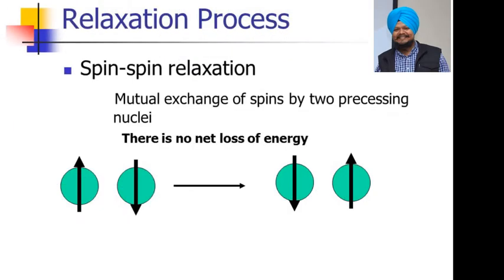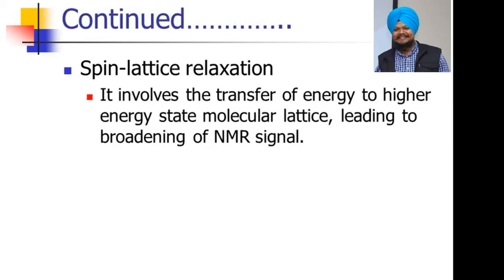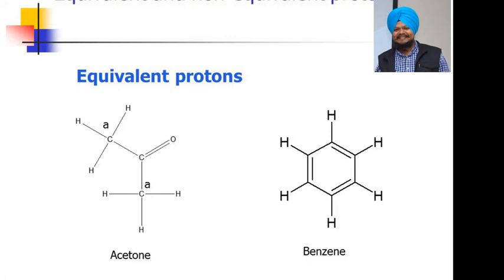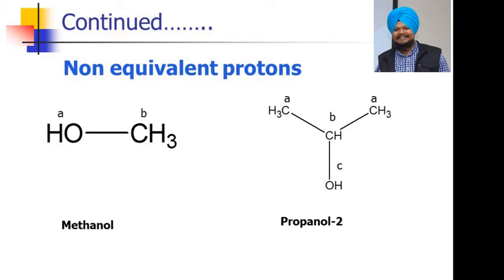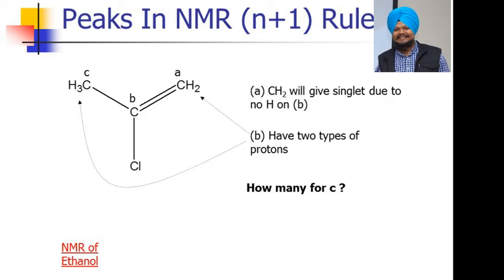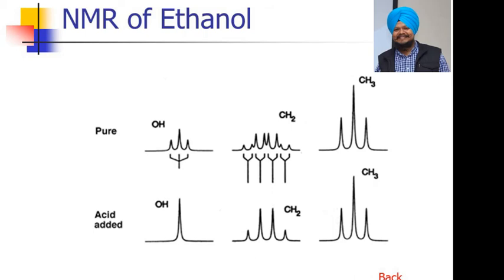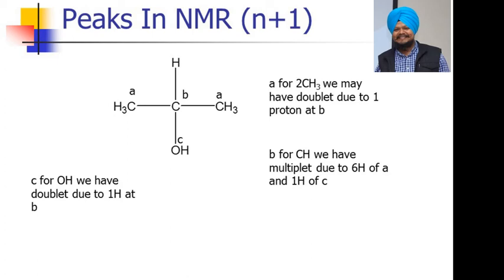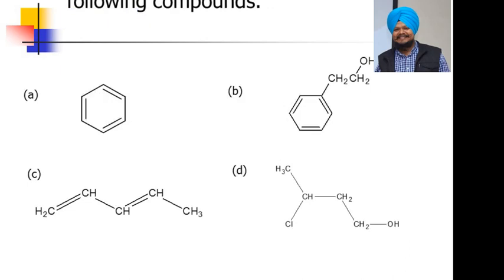Spectroscopy NMR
Basic of NMR II
Dr Ratan Pal Singh Randhawa